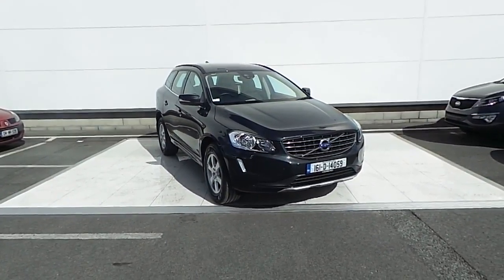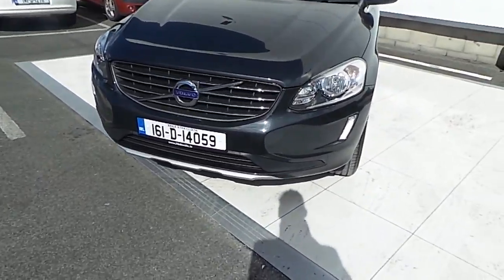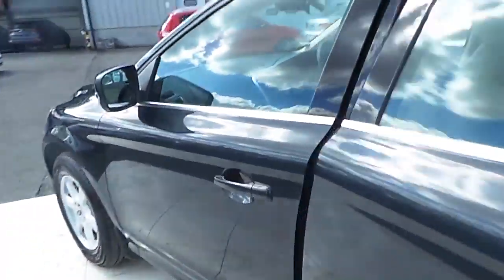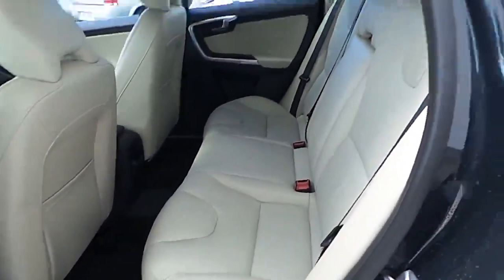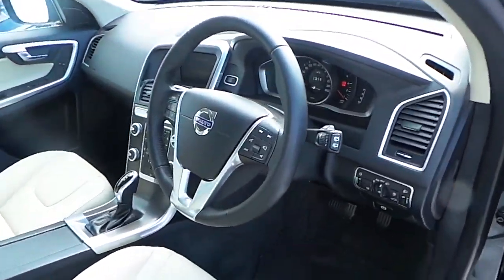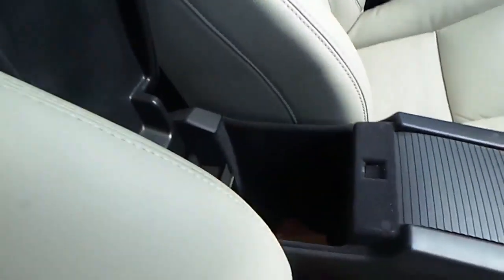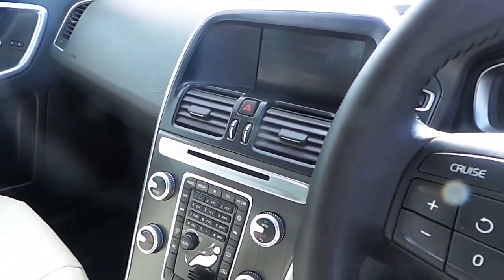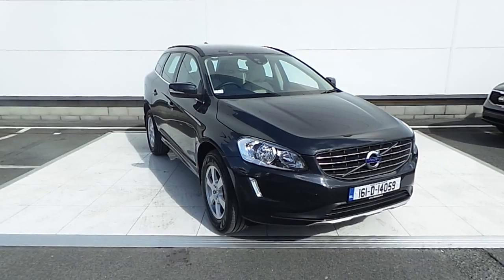161D14059 - 2016 Volvo XC60 D4 FWD SE AUTO 45,995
Here is a video of our 161D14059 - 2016 Volvo XC60 D4 FWD SE AUTO 45,995. Please contact Sales to arrange a test drive today.  HB Dennis Volvo http 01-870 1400